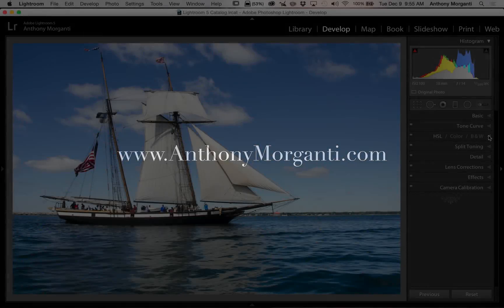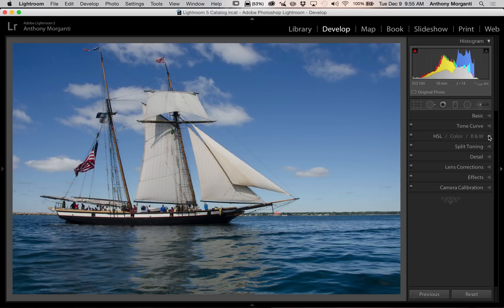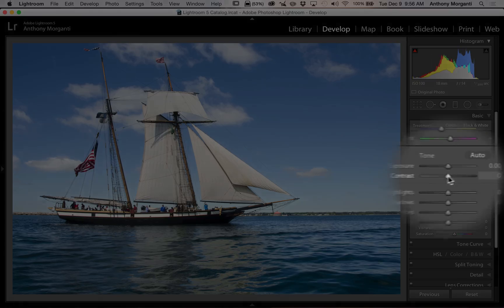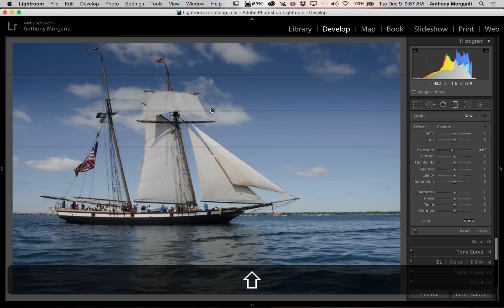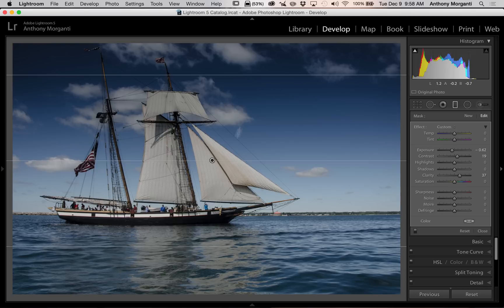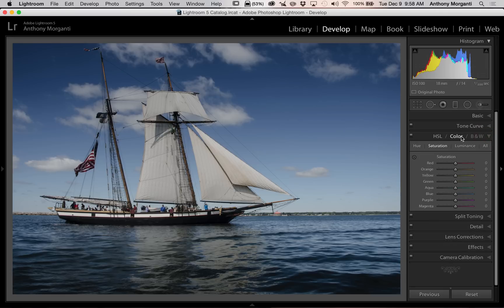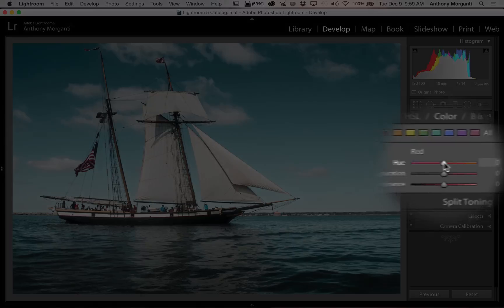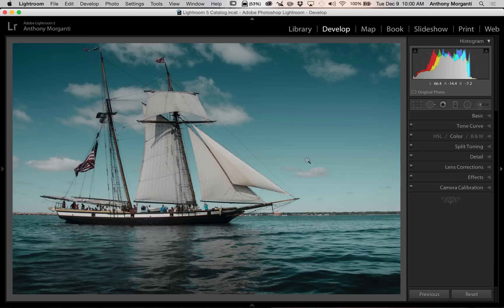Learn Lightroom 5 - Episode 46: Cross Processing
Episode 46 of Learn Lightroom 5: Another popular preset in my Lightroom preset bundles is the Cross Processing preset. In this video, I demonstrate how to create, with Lightroom, a common yet appealing Cross Processing technique.

For one click processing of your images, check out my Lighroom Preset Bundles. The preset bundles works with Lightroom 4 and Lightroom 5 (CC). More information on them can be found here: